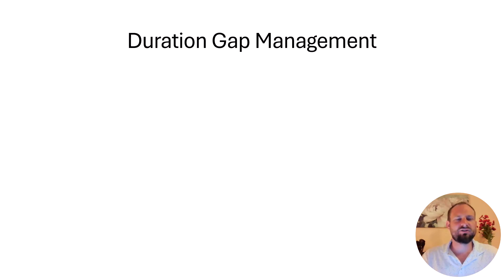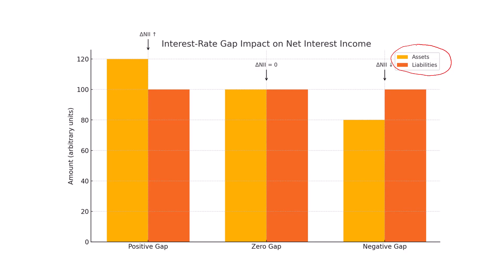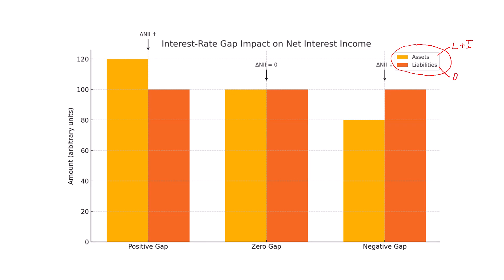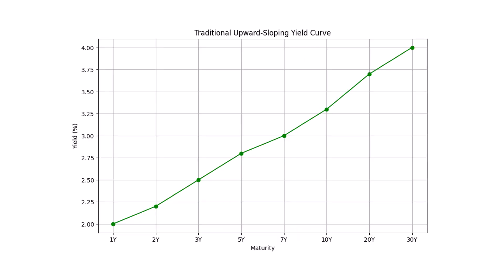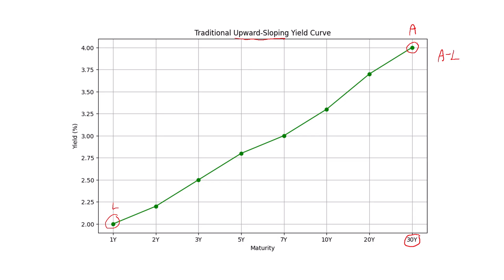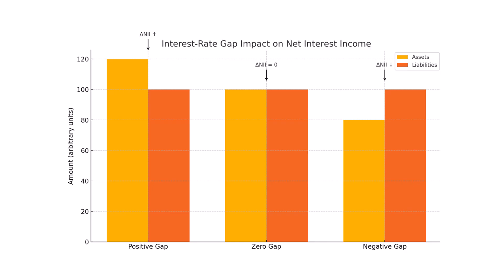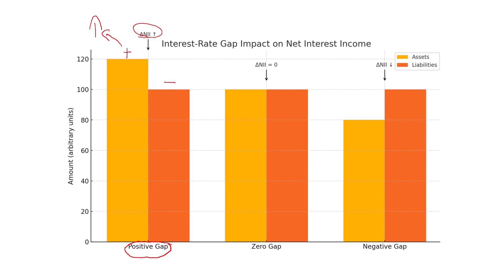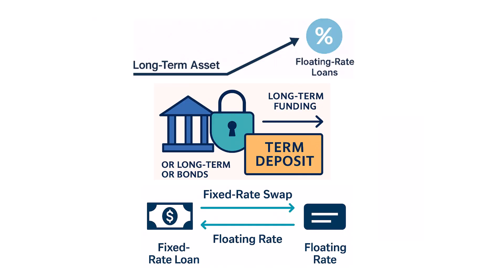FRM: Duration Gap Management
Duration gap management is a technique used to manage interest rate risk in financial institutions by analyzing the difference between the duration of assets and liabilities. In this video, FRM® instructor Clay Carter breaks down what duration gap management is and what you need to know about it for the FRM® exam.